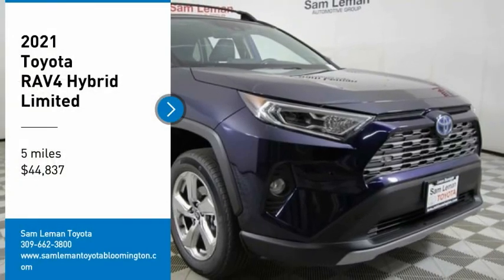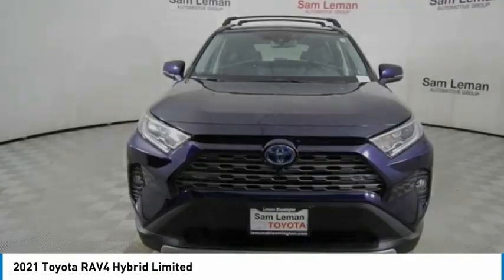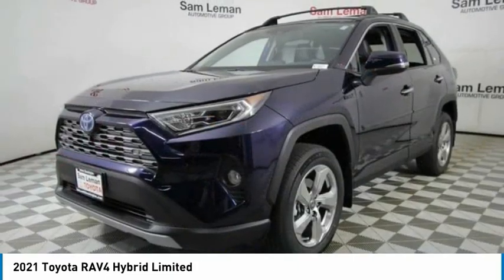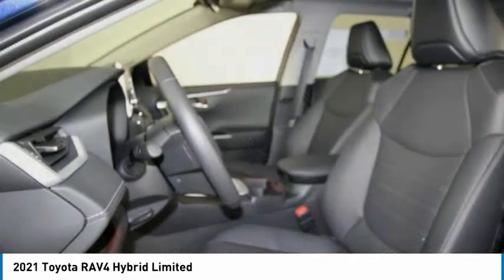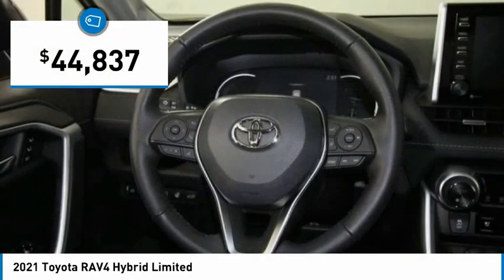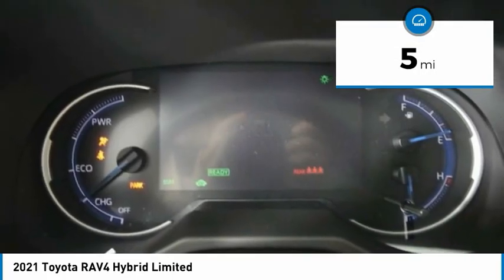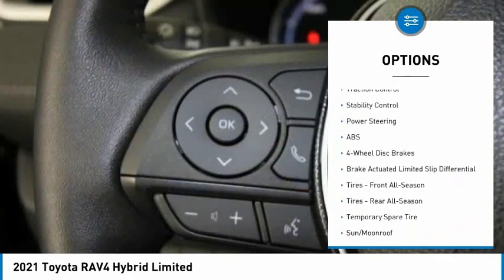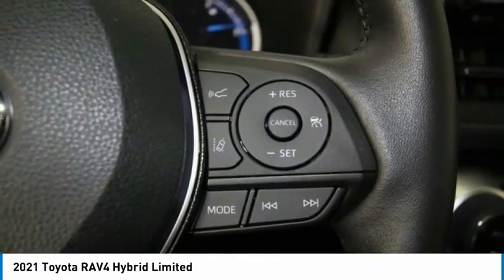2021 Toyota RAV4 NT5927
2021 Toyota RAV4 Hybrid Limited

Don't miss this 2021 Toyota RAV4. It's equipped with great features. You'll want to take this sport utility home. Make a great choice today.